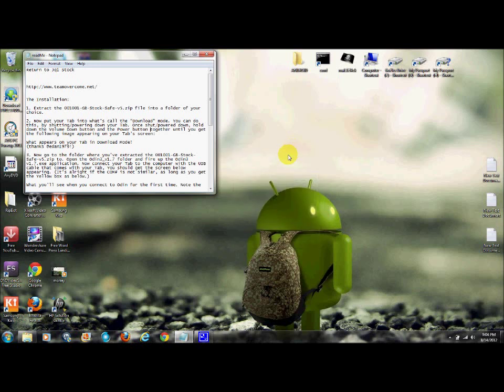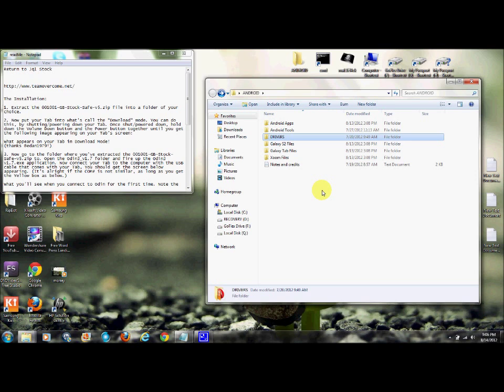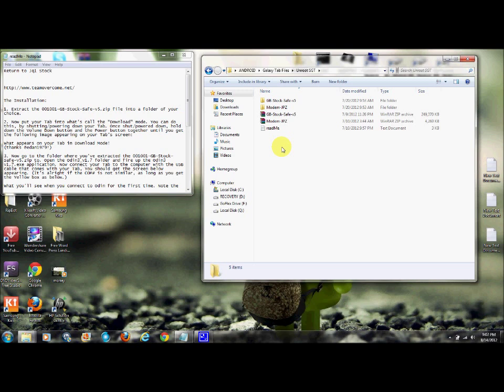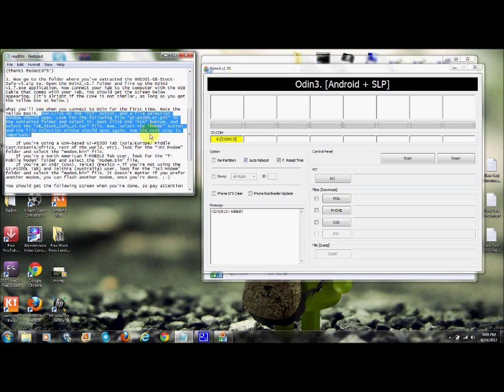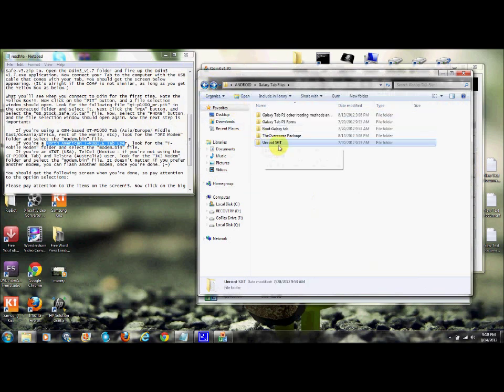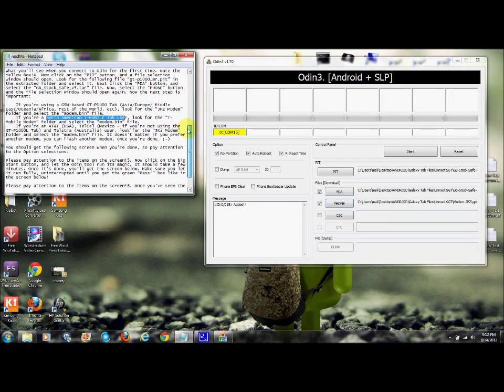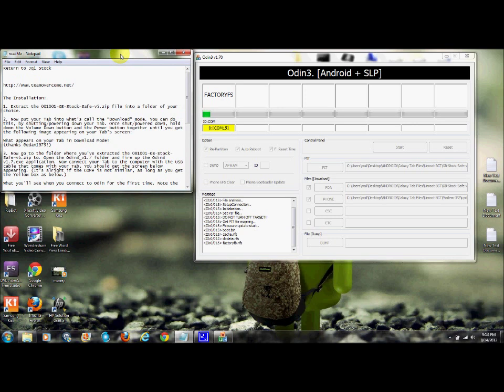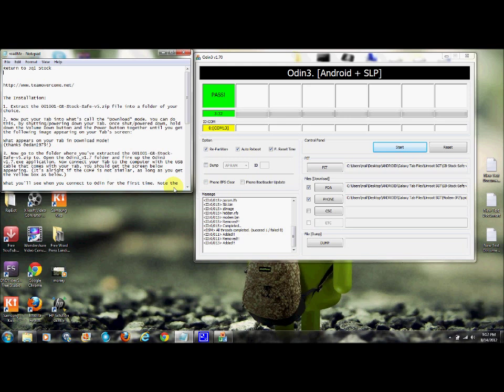How to unroot Samsung Galaxy Tab GT P1000 Step by Step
Download Samsung Kies from google to get drivers. (this wont work with out the drivers)

This method allows you to Unroot and/or Upgrade to 2.3.3 LQ1 baseband.

Any questions add me below